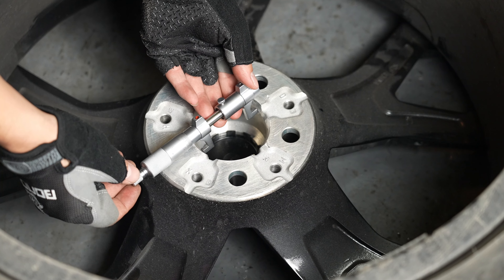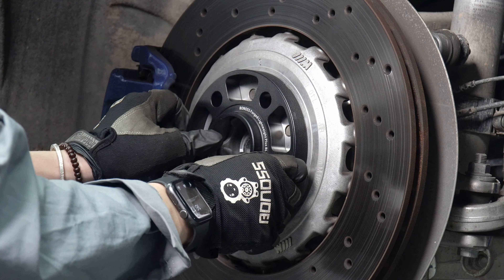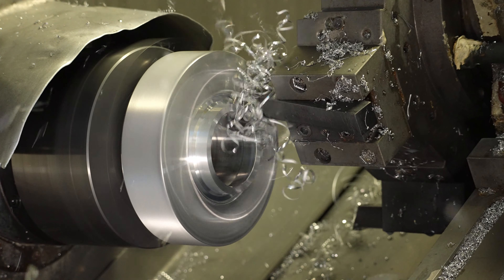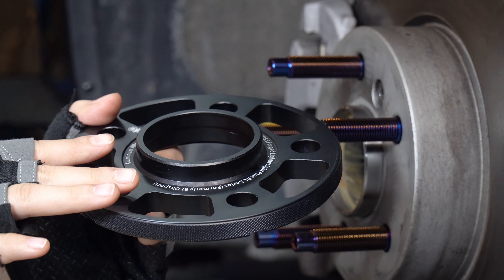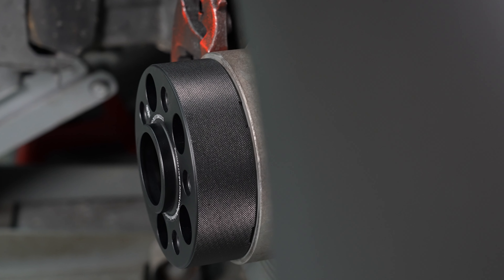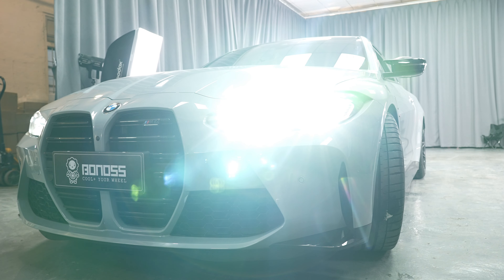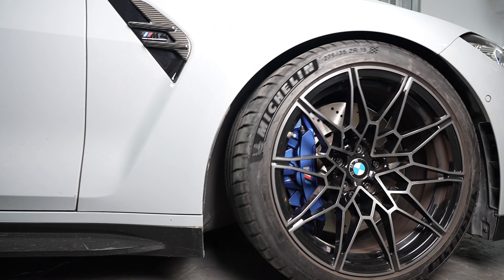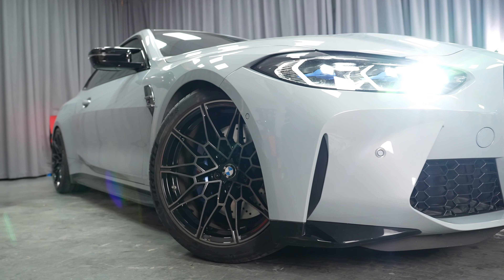Precision Matters: Unveiling the BONOSS BMW M2 Hubcentric Wheel Spacers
Installing quality BMW M2 BONOSS wheel spacers can make the ride quality better by widening the track. In general, a wider track means more grip in almost every application. Even if you don’t change the stock wheels and tires, the more track width, the better the handling of curves and swerving, and the better the rollover resistance. With quality BMW wheel spacers, you will experience more comfortable driving.